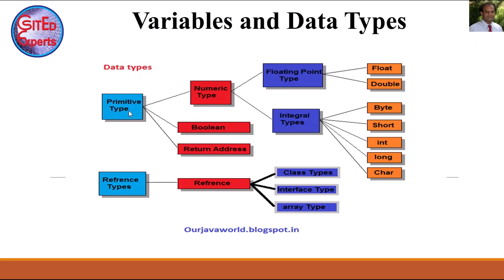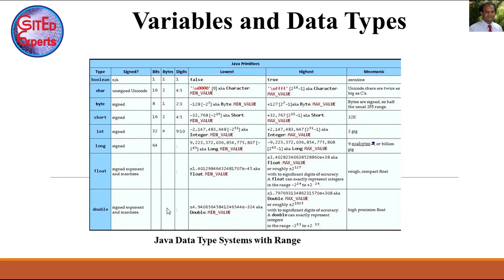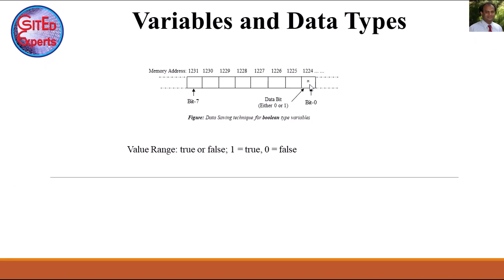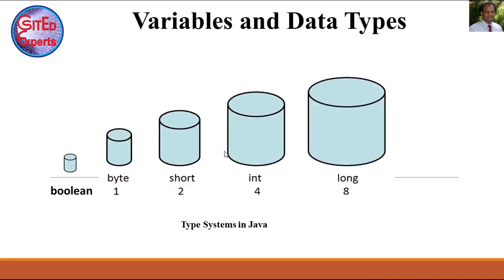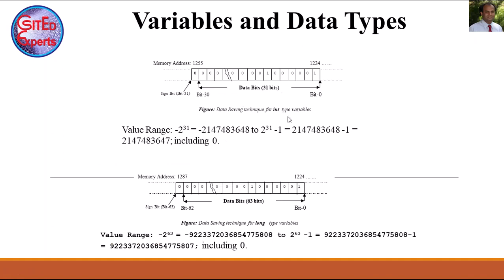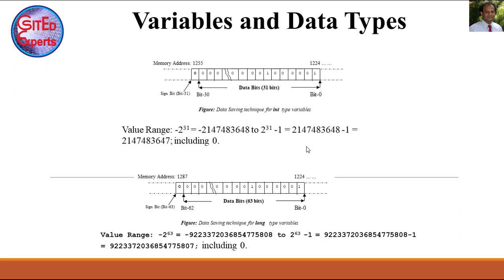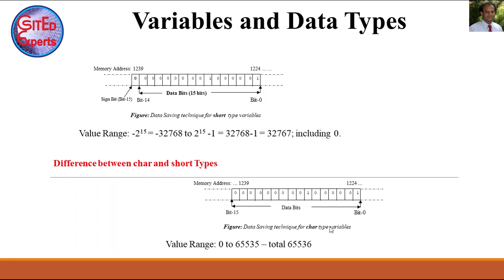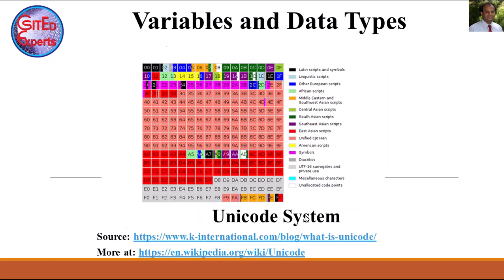Introduction to Type Systems - Integral and Character Data Types